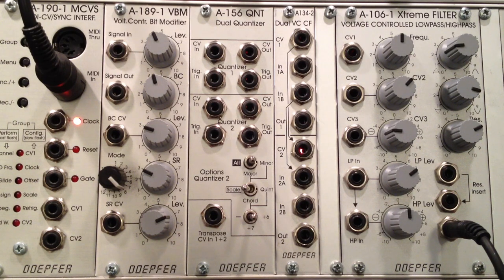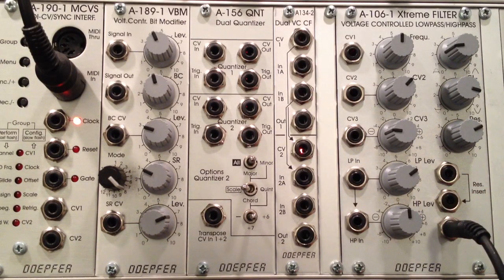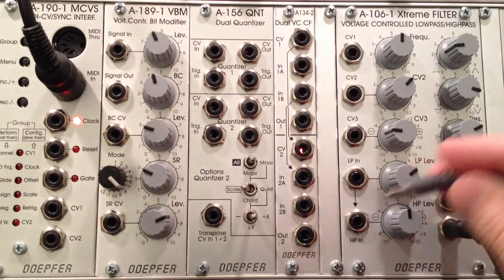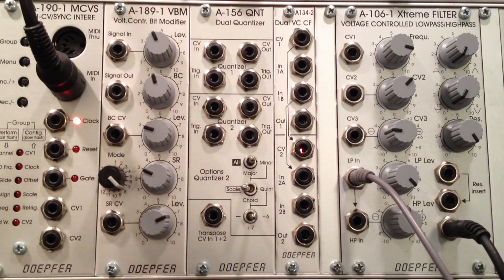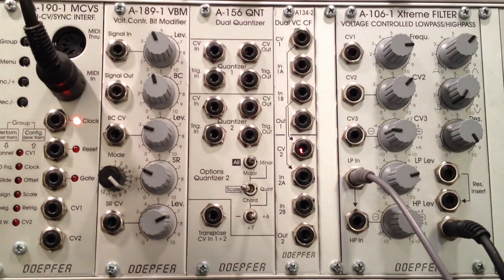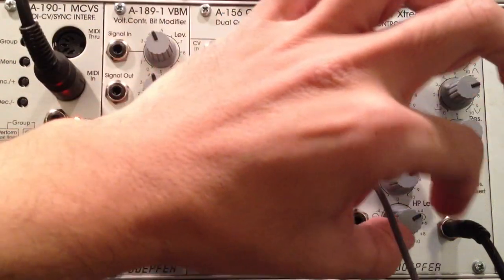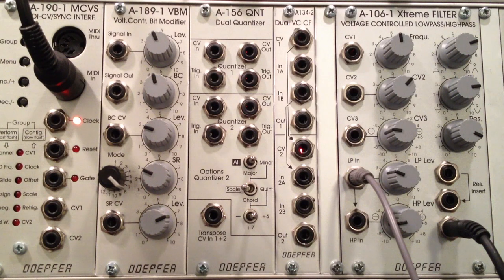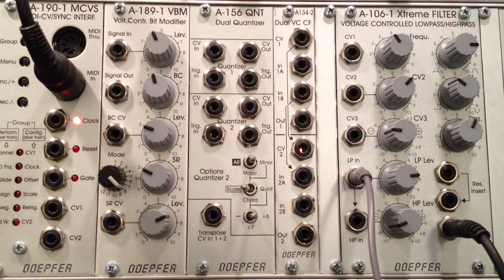Doepfer A1061 Xtreme Lowpass/Highpass Filter Audio Demonstration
A look at an audio demonstration of the basic features of the Doepfer A106-1 Xtreme Lowpass/Highpass Filter.Sound and Video by Raul Pena.